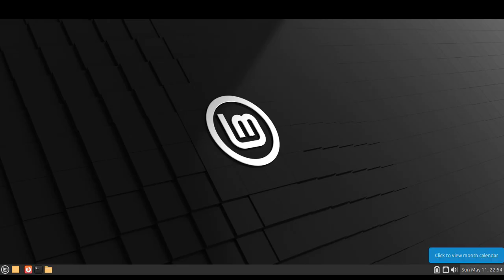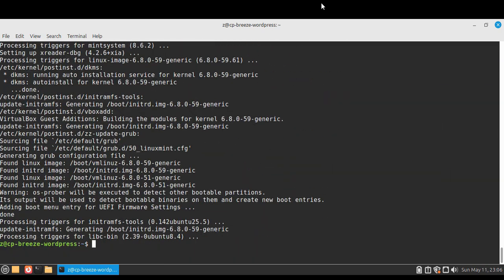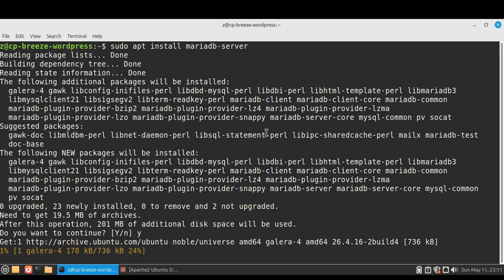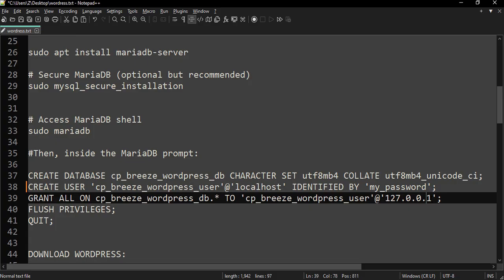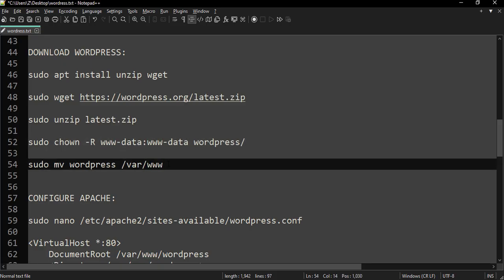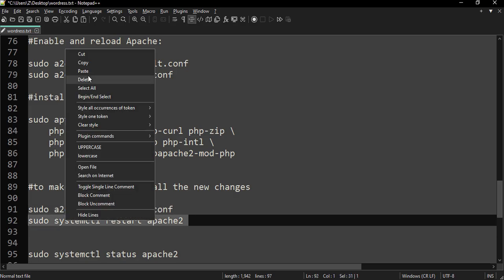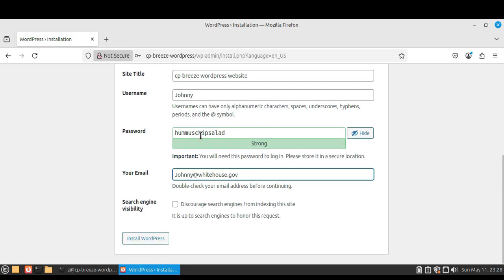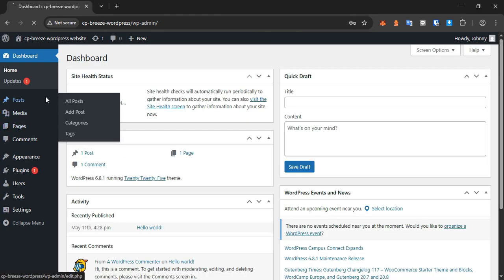Install WordPress Locally on Linux (Step-by-Step Guide)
Learn how to set up a local WordPress website on your Linux Mint machine—no hosting or domain needed! This is the first step in a series where I’ll show you how to build a full e-commerce site that accepts crypto and other payments, all on a tight budget.

Buy, sell, and swap Bitcoin/XMR or any Cryptocurrency online without ID verification, use PayPal, credit/debit card or bank transfer, gift cards, cash by hand or by mail, Venmo, or any other method.

EXCHANGES:

Non-Custodial exchange best rates buy/sell/swap ANY CRYPTO! (XMR, bitcoin lighting and more) - best fees you'll ever find

Exchange 1132+ crypto instantly, with the best rate and without registration

Non-Custodial exchange Buy/Swap any cryptocurrency (including XMR) with a credit/debit card.

USEFUL SERVICES & TOOLS:

Anonymous phone number verification - Pay with Monero or other cryptocurrencies for a secure and hassle-free experience.

The most private VPN service with no logs. Pay anonymously with Monero or prepaid gift cards.

Tails OS is a portable, privacy-focused operating system that ensures anonymity by routing all internet traffic through Tor, leaving no trace on the device used.

Whonix is a security-focused operating system that provides anonymity by routing all internet traffic through the Tor network, ensuring privacy and protection from surveillance

₿💖 Your Support Matters – Keep the Channel Going with a Small Crypto Tip Boost 💵🙏

Or directly to CP Breeze Wallets at:

Monero
8ADEuNoqxCqgRhK2zaTfBsj49MktsAoxBau26xaiYXM81sbqhxRkhxoMkDNpFXwmjtPGEMn3rAd8BFVSbwTGf2fYN4LXXMW

Bitcoin
bc1qeazlphal5ecdxuek9762tdlmh35vmqx2x60xgh

Litecoin
ltc1qfms8n4aqr3ptpe88n7g5hn4yuxu6jmcdhk35j7

Bitcoin-Cash
qpjj77gdrxlhtlfdgzvm2fjmdlm8ckhutcaq7tquqa

Ethereum
0x2D39c5971fDF4c74bCb6FEf1EA817BAFA191e909

TRON
TXjULdxkfPZGhUoNEzy6yJhaPZUFL9pLvX

Solana
HKJYjnkq2XKAEdARTebqE9SdUnJLsKFVe5mmY3ZyQK3r

Polygon
0x5D9E41D68336f6375d9Bb28A27Be3AF99B1c8277

Nano
nano_1d13i6ptiaucqw5e1bsi5495wye71gdym6q5oxzq31ez4g866fe4j4y7jqkc

Wownero
WW3S9AfofufaHiGEZAksKRRw2GkvyDAP55VPTm7TFYbuEr9zE7oCvgVg6MD58iujKLNWEZ3fXtGNTSARu61K145x1ehNrn4pM